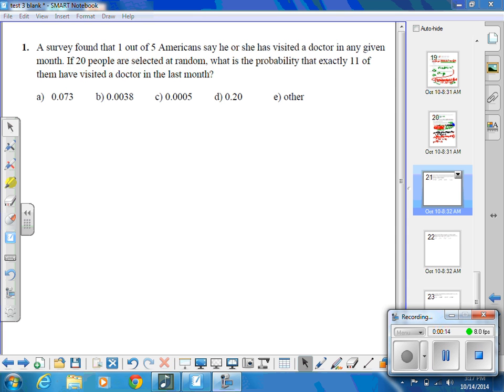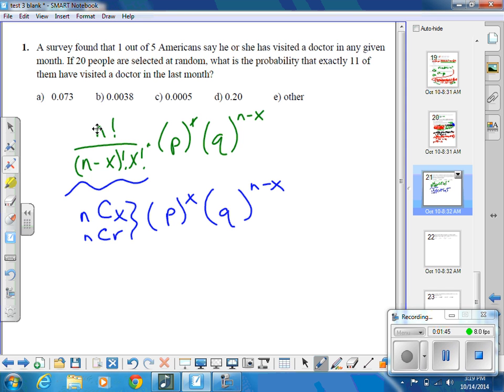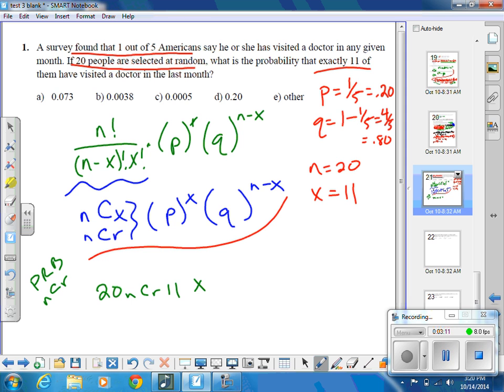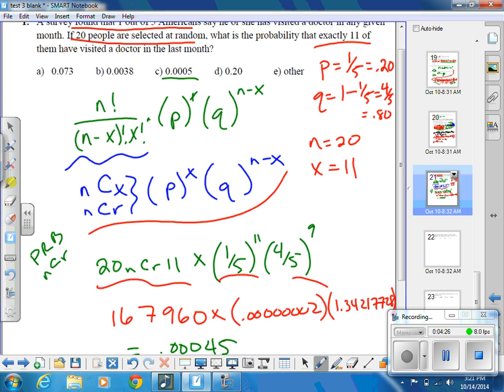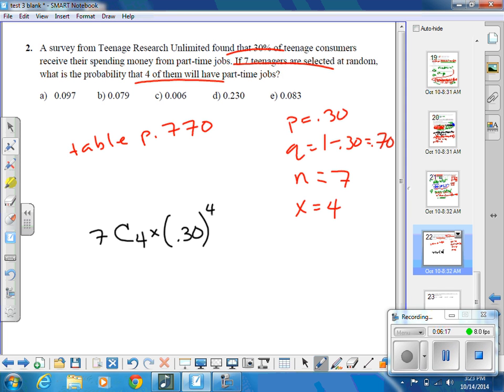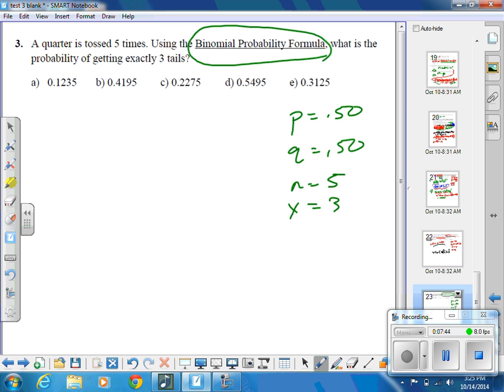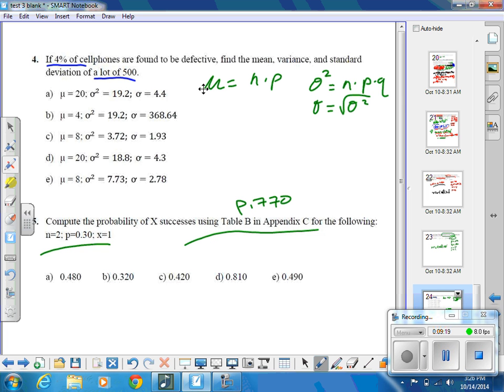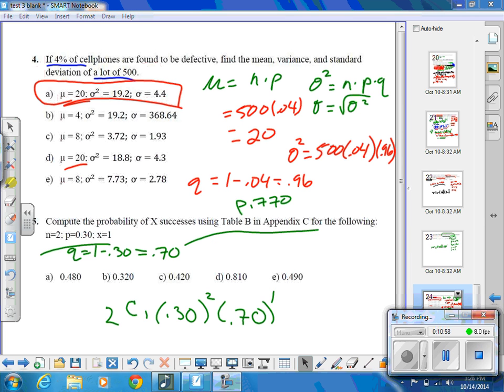MAT 117 Test 3 Part 5